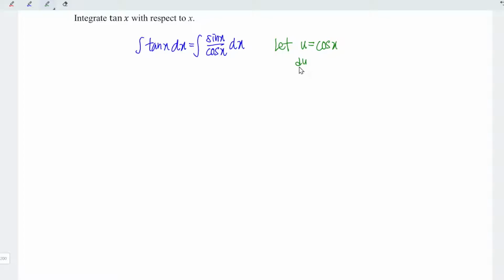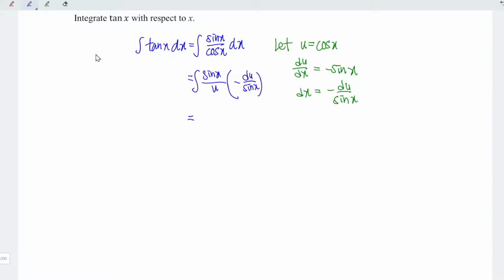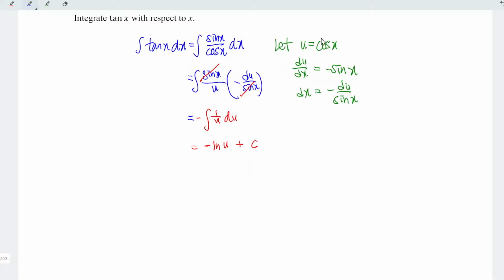Integrate tan x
Step-by-step tutorial with complete explanation.
How to integrate tan x with respect to x?
Integrate tanx with respect to x by using integration by substitution.